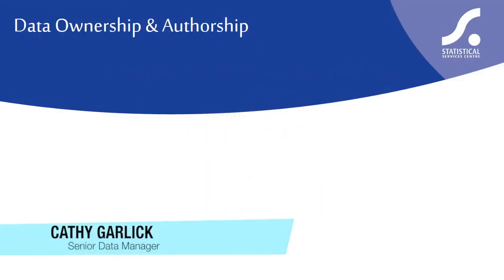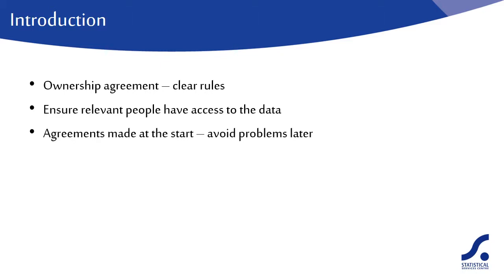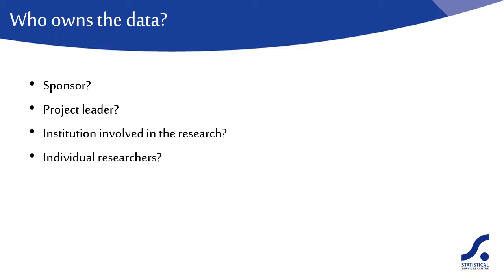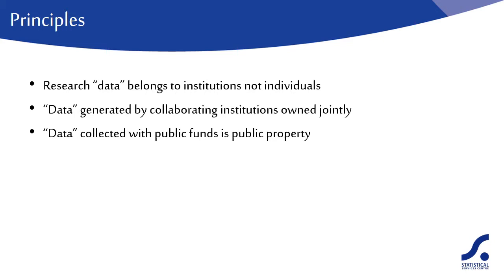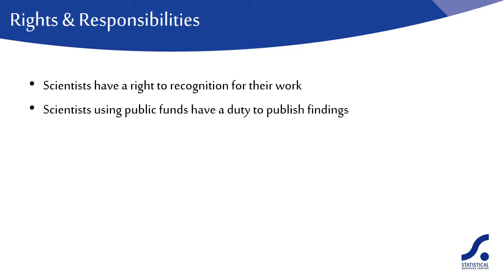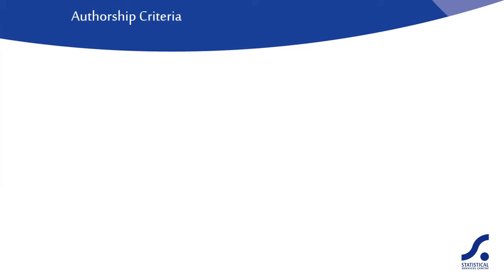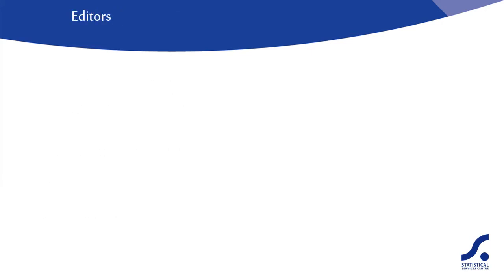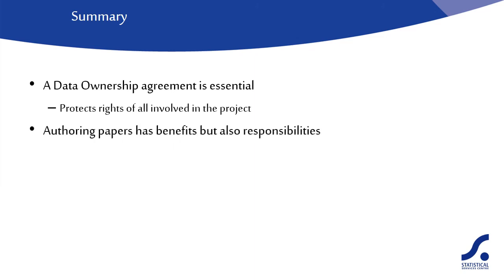Data Ownership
This video asks the question: Who owns the data? Considering this question during the planning stage of a project can prevent many issues and misconceptions later on. This video was created as part of a Data Management Support Pack for the CCAFS CGIAR research program.

Written and Narrated by: Cathy Garlick
Produced by: Cathy Garlick and Dave Mills